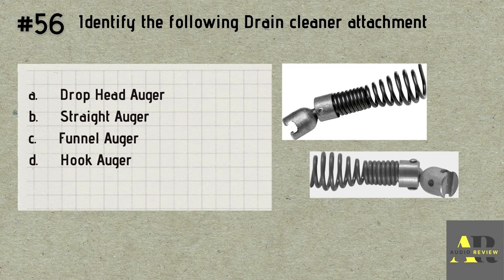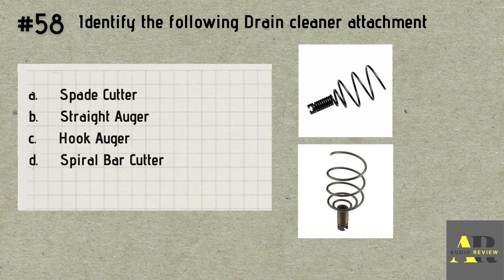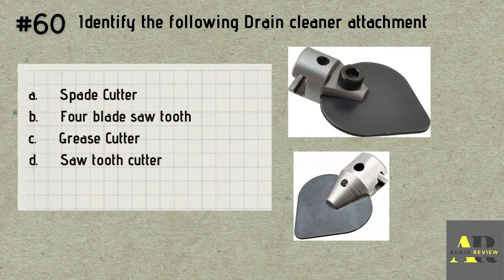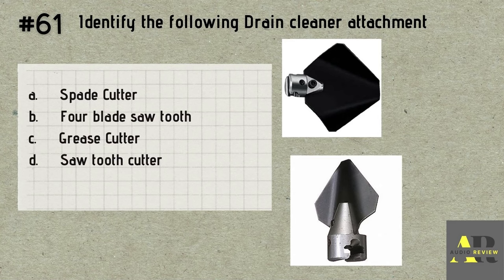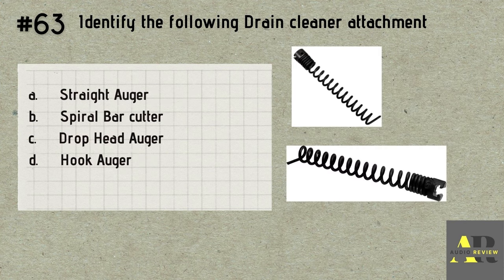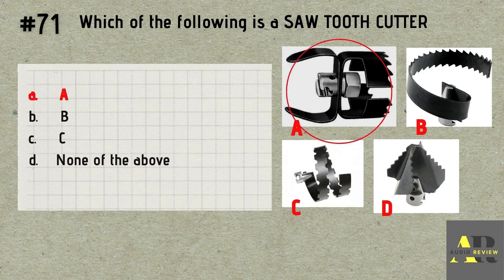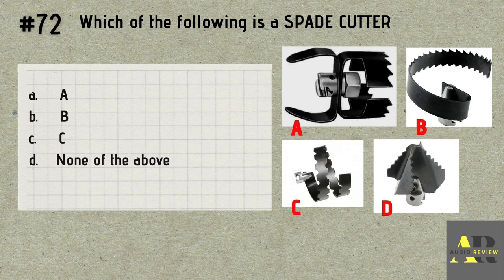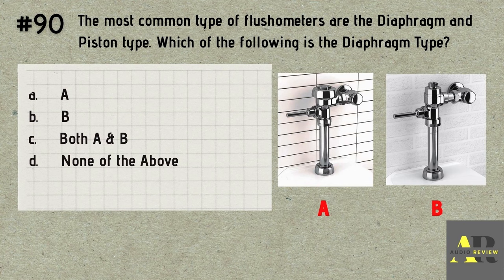MP: PRACTICAL PROBLEM (sample pictures) part 3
MASTER PLUMBING REFRESHER by Audio Review